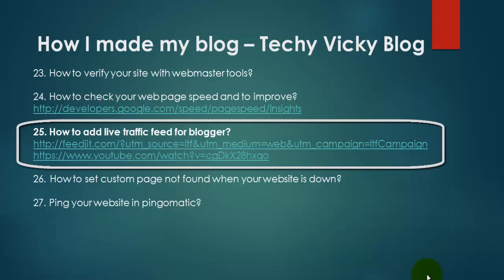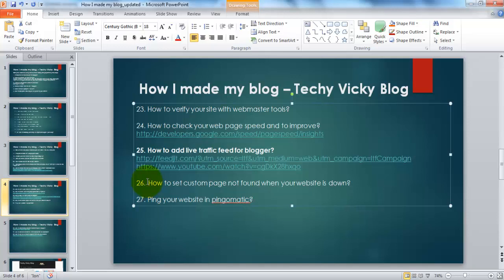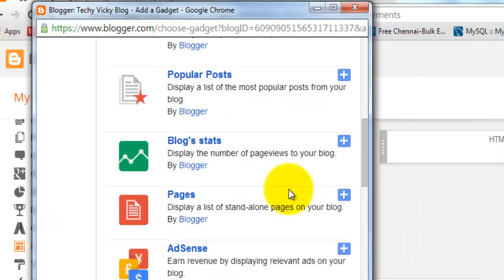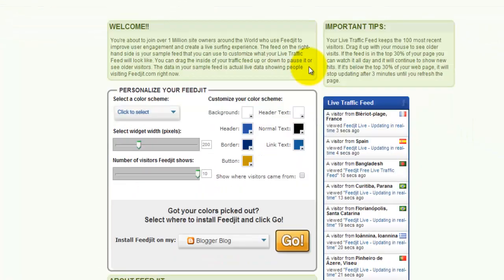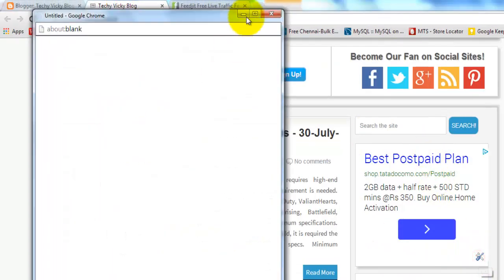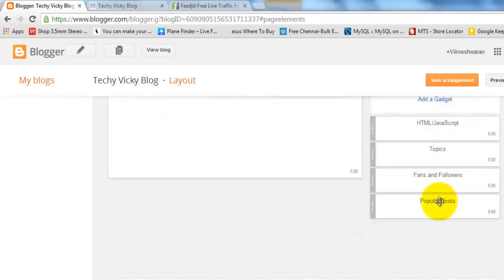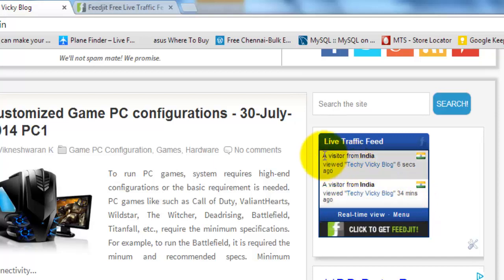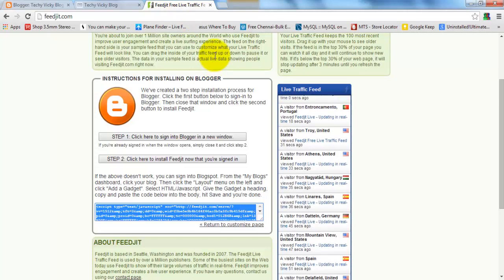How I made my blog - How to add live traffic feed for blogger? Part 25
This video is continuation of How I made my blog - How to check and optimize your web page speed to improve? Part 24

In this video, I have explained How to add live traffic feed script to your website or blog.